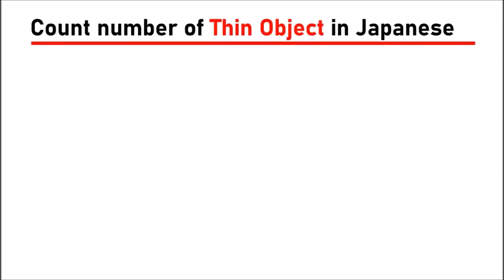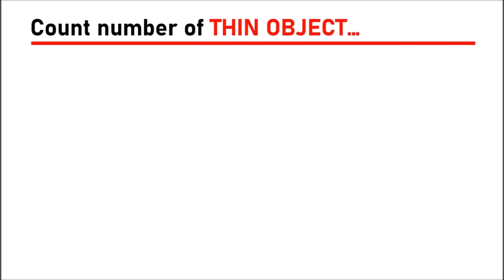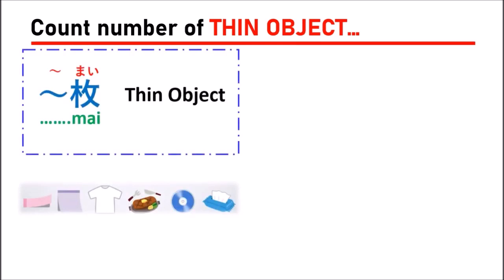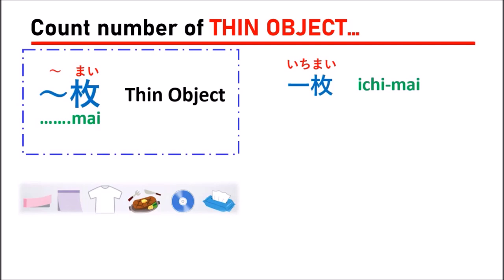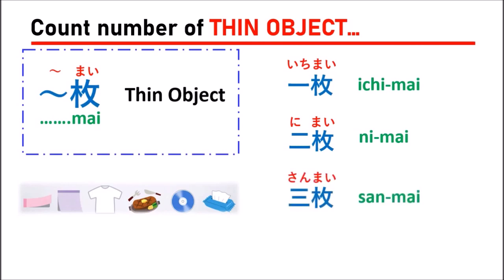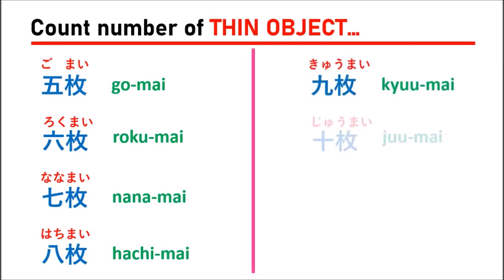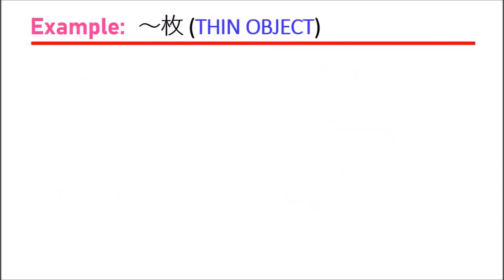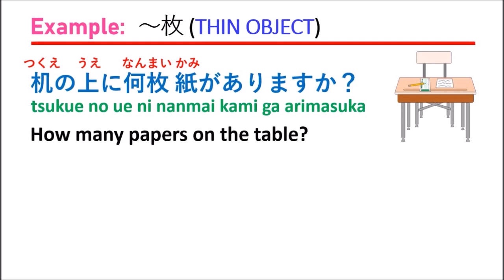How do you use " ~何 + 枚 " || " Nan + Mai " Japanese Language.